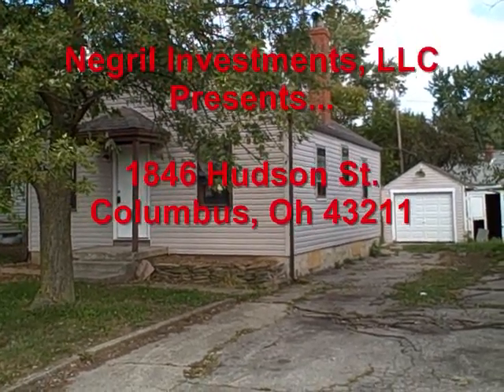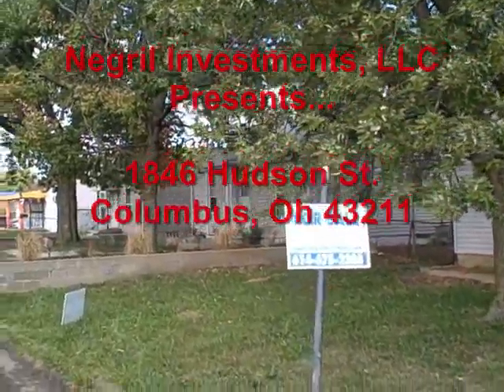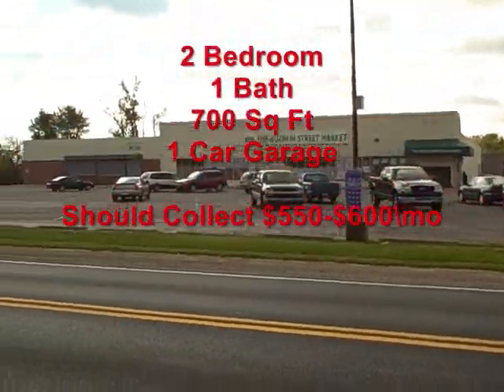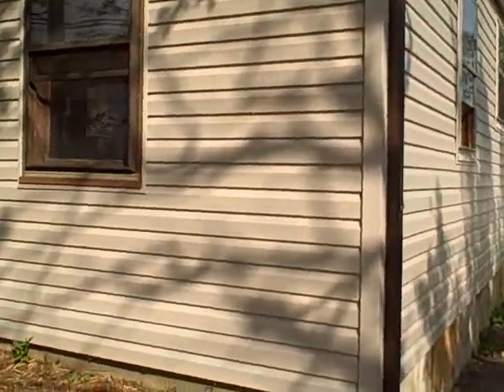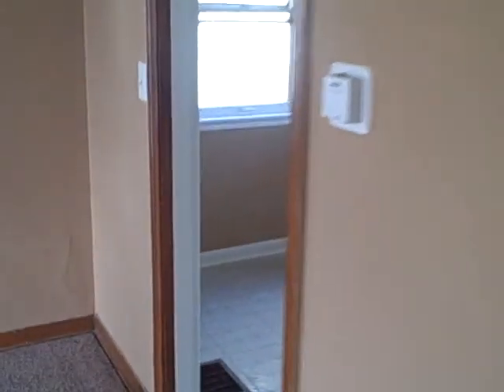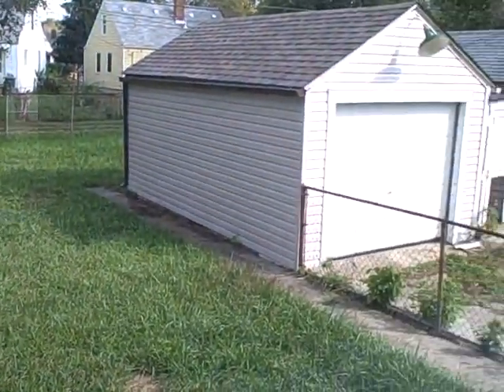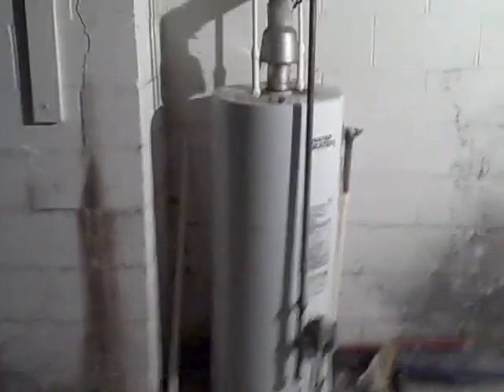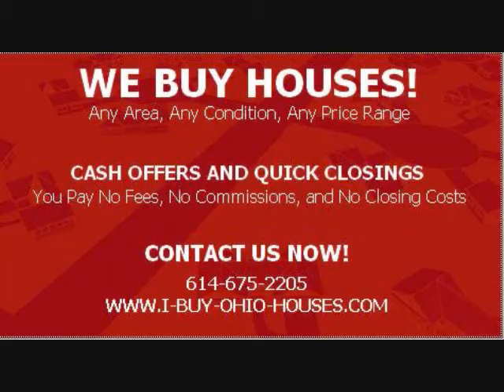Ready to Rent Investment Property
1846 Hudson St. Columbus, Ohio 43211